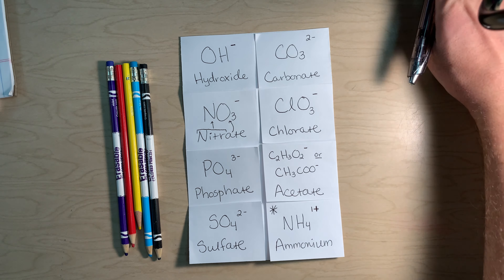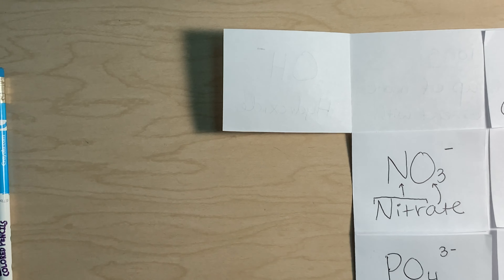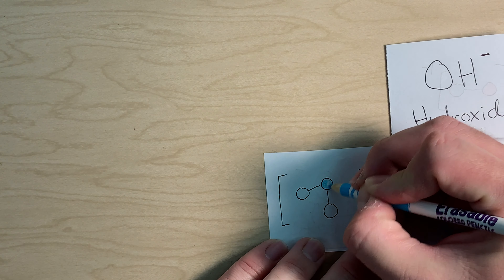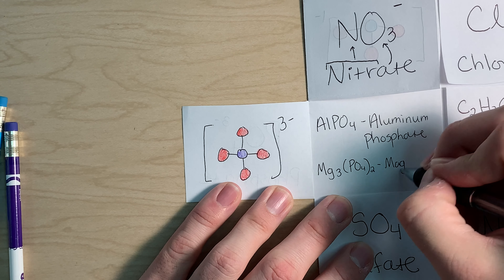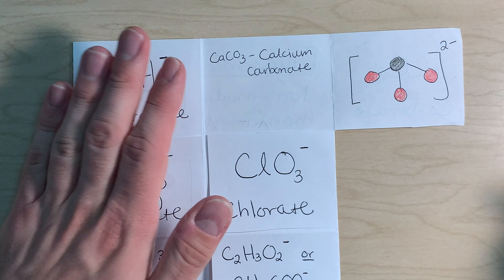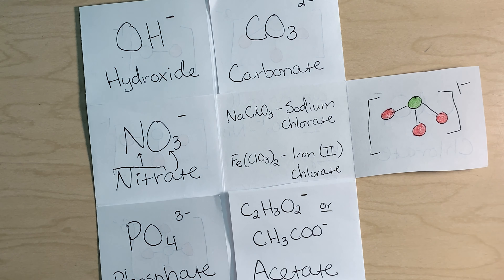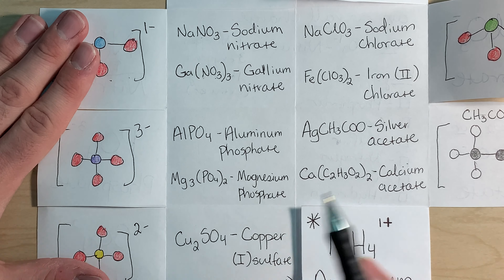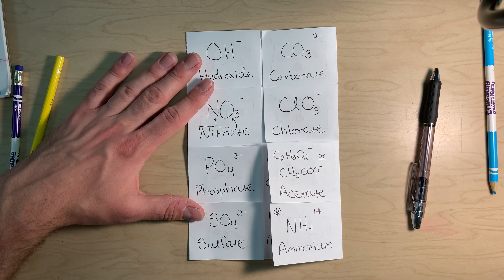Polyatomic Ion Foldable Video - Honors Chemistry